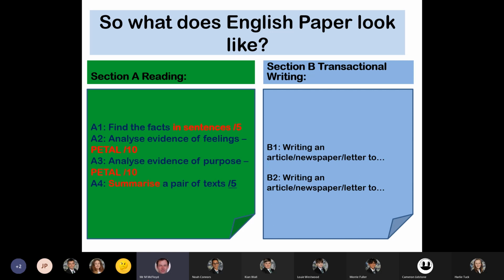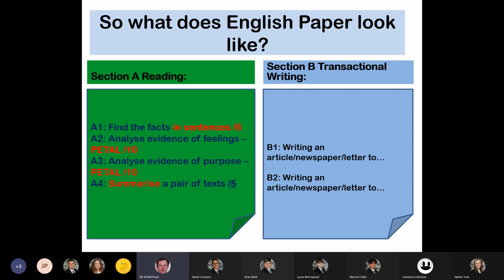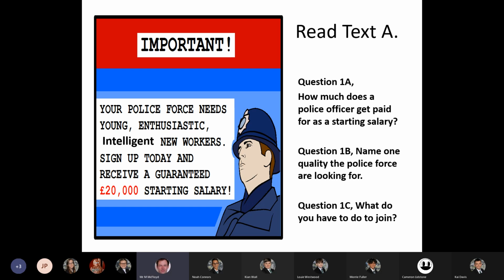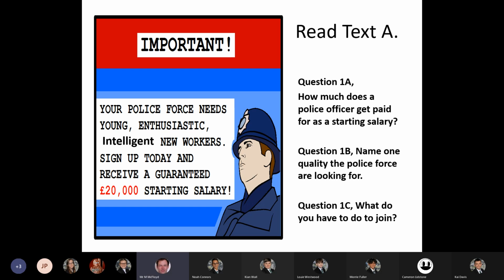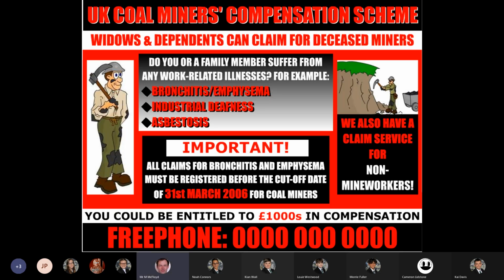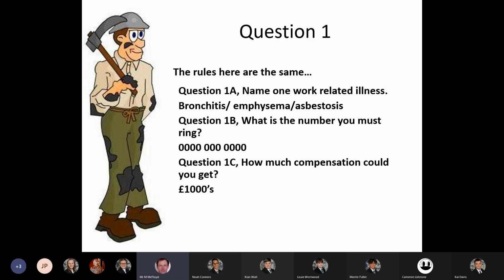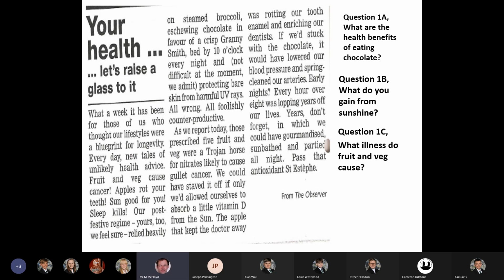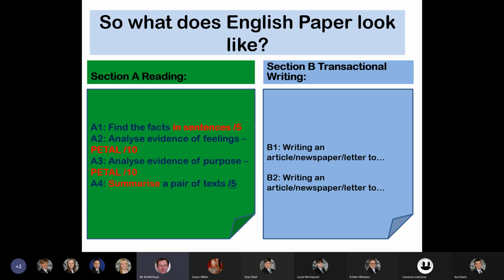End of Key Stage 3 English Exam: Question 1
This is  a revision guide to your End of Key Stage 3 English Exam. This will focus on Question 1.